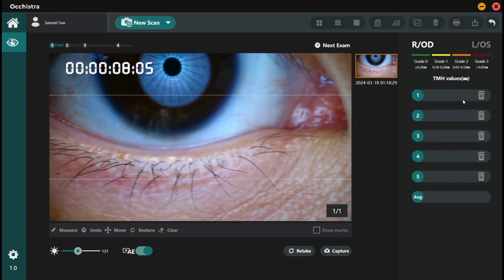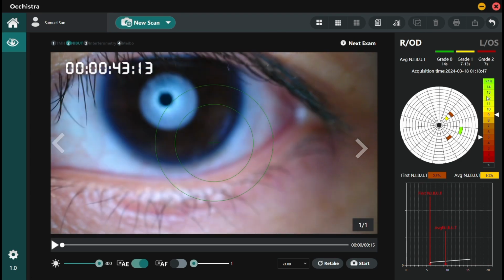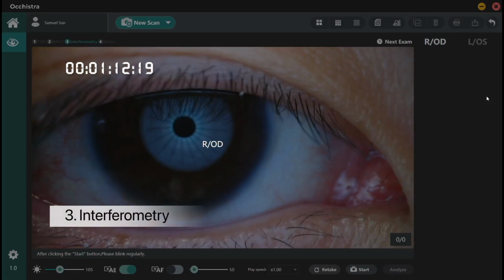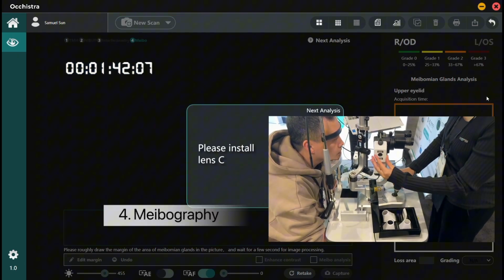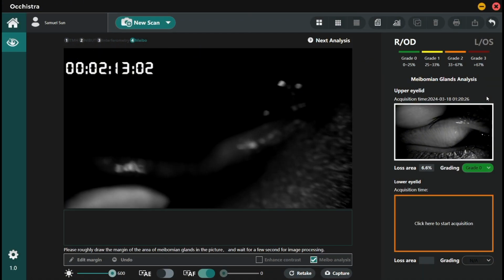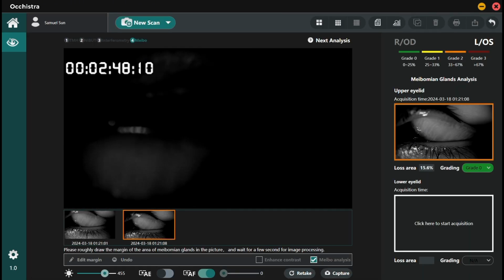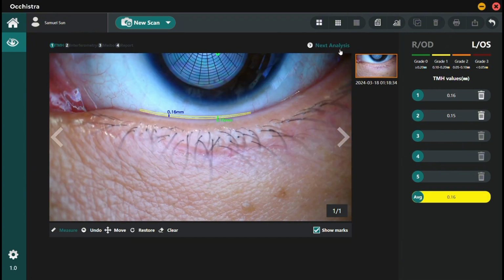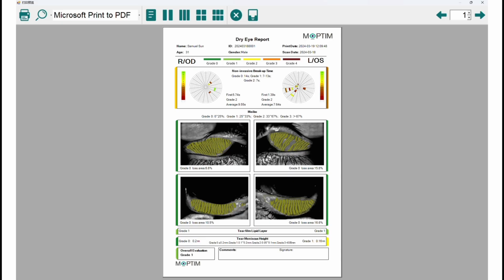DEA 3 Min Short Exam (TMH, NIBUT, Interferometry, Meibography)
The MOPTIM Dry Eye Analyzer and Meibography is an advanced diagnostic tool designed to assess and diagnose dry eye conditions.

1. Exam Protocol
2. Dry Eye Questionnaire
3. NIBUT
4. Tear Meniscus Height
5. Interferometry
6. Meibography
7. Blepharitis
8. Redness
9.Fluorescein Staining
10. Customized Reports

It combines detailed imaging and analysis capabilities to evaluate the health and function of the meibomian glands, which are critical for maintaining a healthy tear film. This device provides high-resolution images and quantitative data on tear film quality, gland structure, and functionality, allowing for accurate diagnosis and tailored treatment plans for patients suffering from dry eye syndrome. Its user-friendly interface and comprehensive reporting make it an essential tool for eye care professionals.

Highlights
Comprehensive examinations
Outstanding image quality
Intuitive and user-friendly software
Step-by-step exam protocols
Auto exposure, auto focus
Color-coded reports, easy-to-read